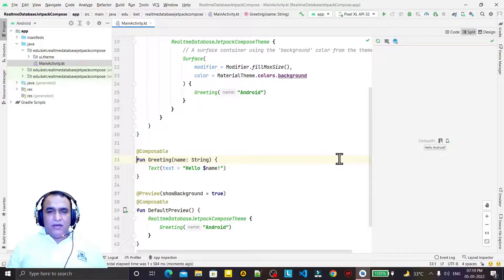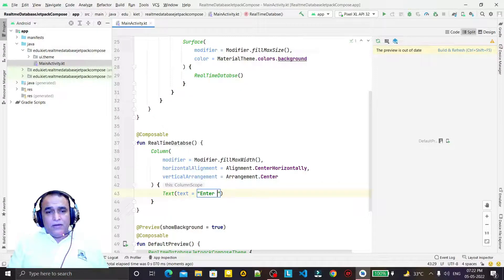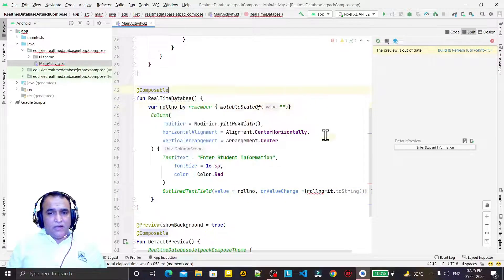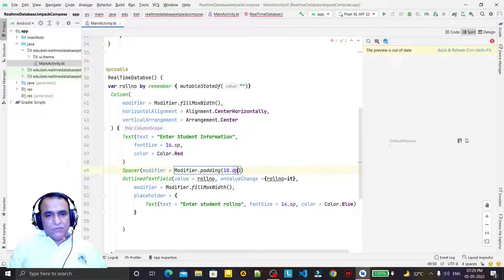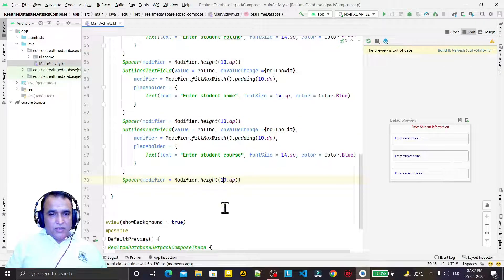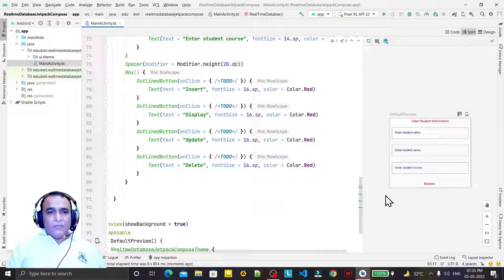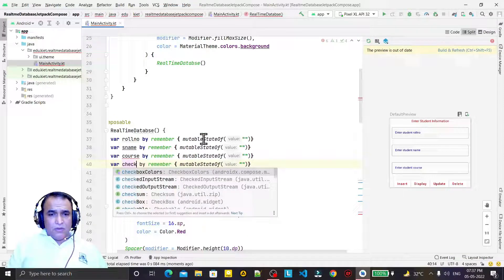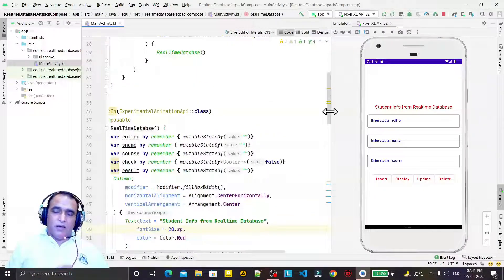Jetpack Compose -1- Layout Designing for Realtime Database using Jetpack Compose | Dr Vipin Classes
In this tutorial, I have explained about following topics:
1. Layout designing for CRUD operation for Realtime Database using Jetpack Compose.